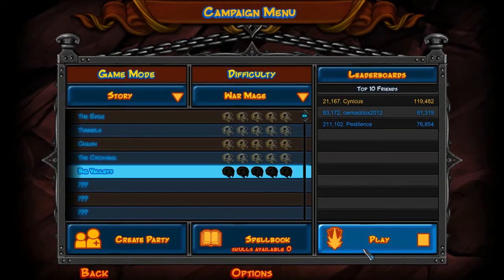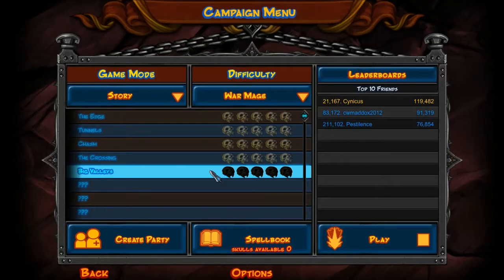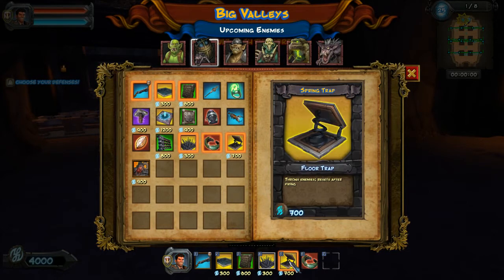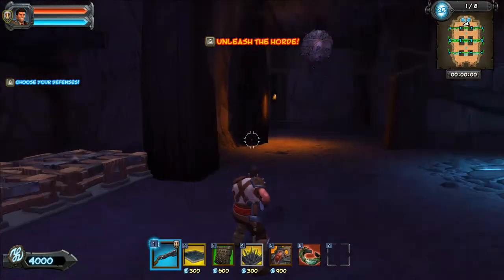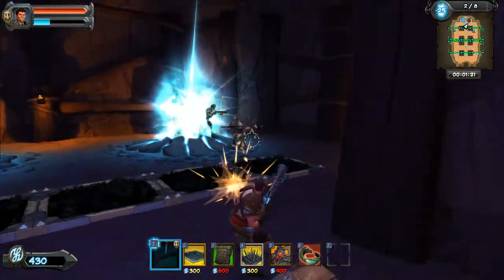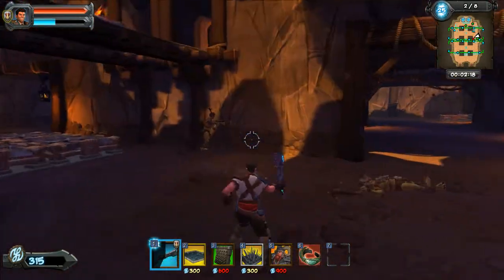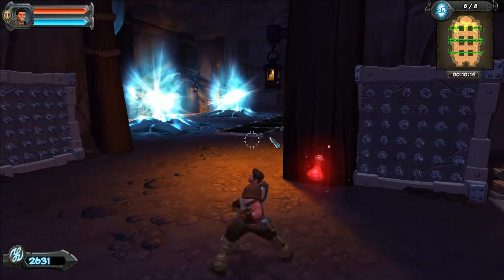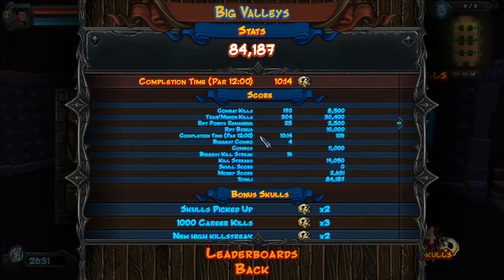Orcs Must Die! 2 - Big Valleys [5 Skull | Warmage Difficulty]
Episode 5 in the Warmage Guide series.